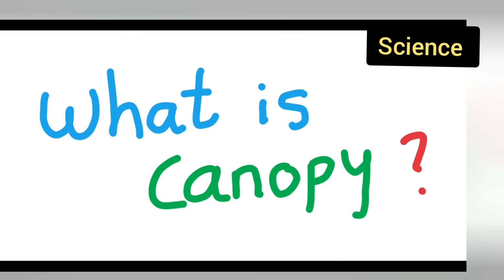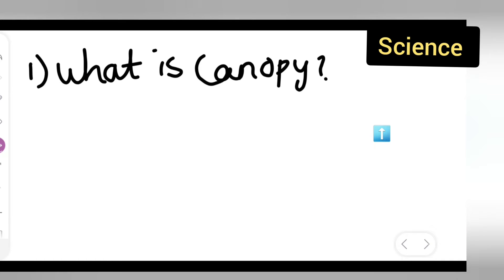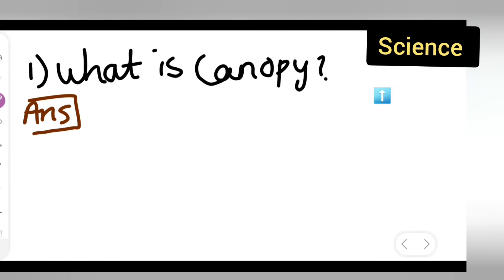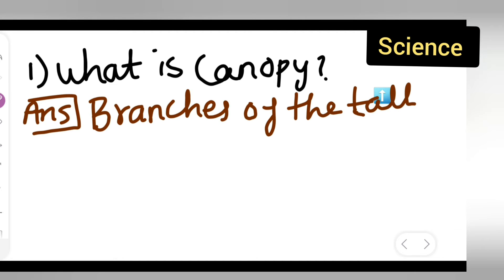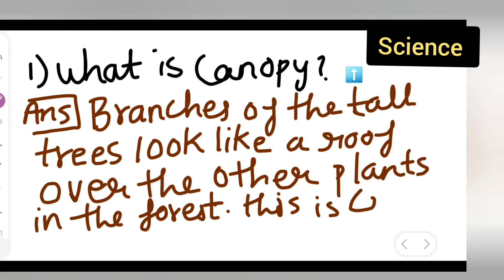what is canopy ? | class 7th science